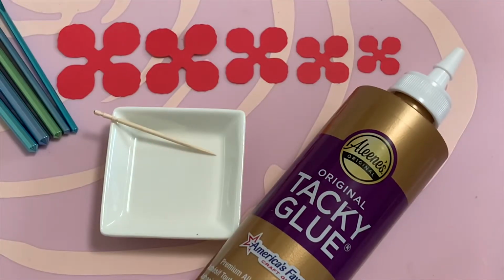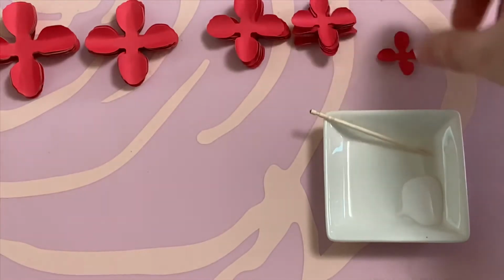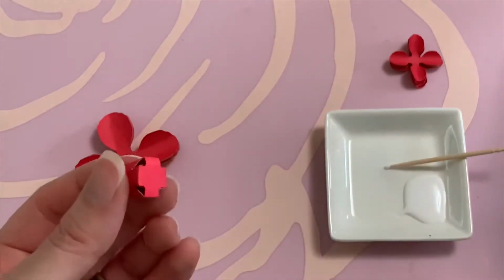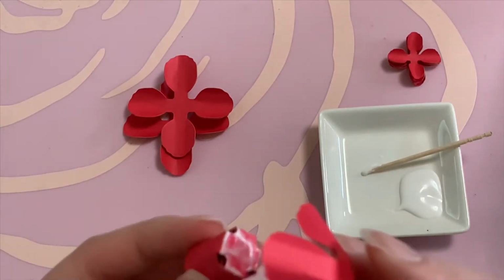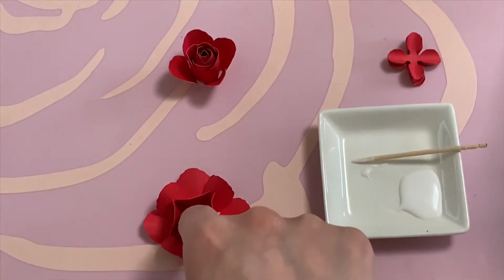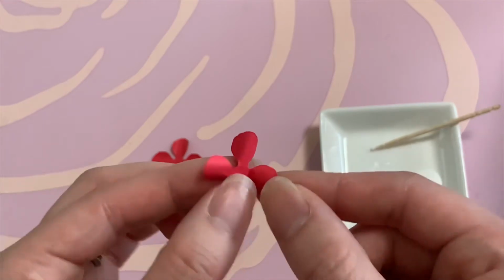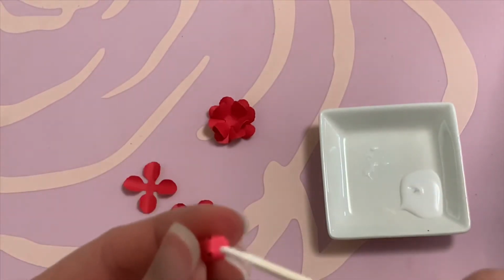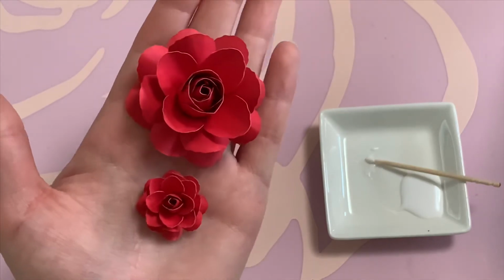DIY Paper Rose Tutorial (1"-2" Micro Josie Rose)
Hi everyone!
This is the tutorial for my Micro Josie Rose style. This tutorial will be used to help you create my 1”-2” micro roses. These are the perfect tiny roses to use for scrap booking, shadow boxes, and more.

Items Needed:
65lb Cardstock (color of your choice)
Crochet hooks (or anything similar and small in size for curling petals)
Aleene’s Tacky Glue (or similar glue)
Toothpick (or something small to apply little amounts of glue)
Small sauce plate (to put a bit of glue in)
Hot Glue/Hot Glue Sticks (optional)
6 Cuts Petal to create 1 Rose (whichever micro rose size you want to create)

To purchase templates visit my Etsy shop listed below.